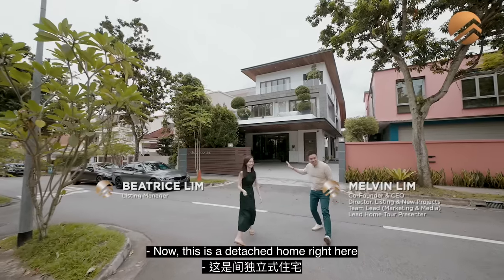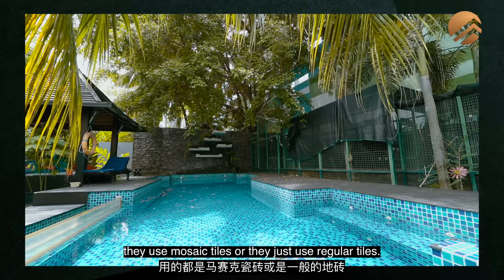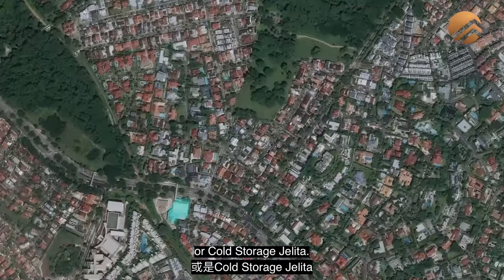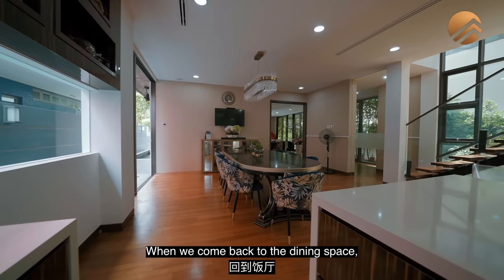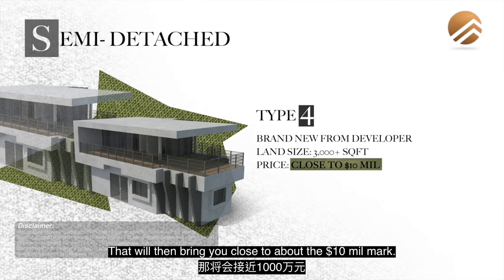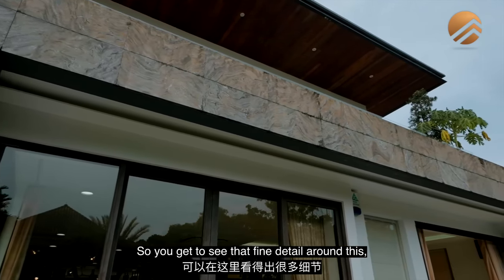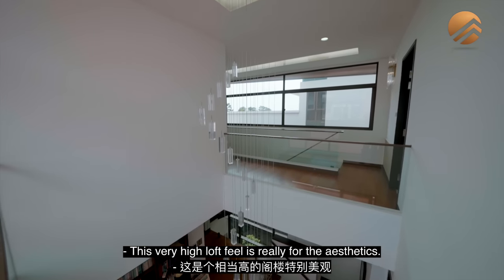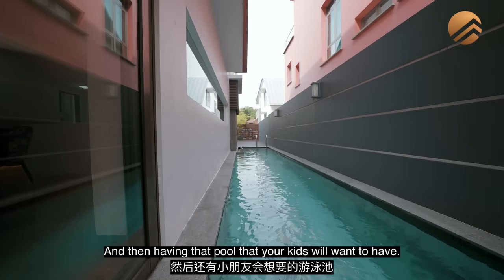Inside a $12 Mil Detached Home in Upp Bukit Timah Enclave | Singapore Home Tour | Melvin & Beatrice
Refined textures, quality finishings make this detached home a one of a kind masterpiece architecture to own. The owners have invested $2 mil in terms of A&A works back in 2016 which include changing out the facade and design of the home, adding an additional attic level to max out the height limit of two and a half storeys. This 999-year land stands at 4,693 sq ft and new owners will get to enjoy a very generous built-up liveable area of 7,500 sq ft.

Join Melvin and Beatrice in this home tour as they bring you around this designer piece home, sharing with you also the price comparisons between other detached landed homes and semi-Ds as well.

00:00 Intro
01:02 Layout analysis
01:28 Car porch
01:55 Design elements
04:30 Side garden + wet kitchen
05:02 Back yard
05:55 Level 1 granny's room
06:43 Location + upcoming master plan
08:09 Living area
10:09 Dining area + dry kitchen
11:29 Laundry zone + helper's room
11:41 Detached + semi-detached pricing analysis in D21
15:36 Staircase design
16:09 Level 2 family area
16:48 Entertainment room
17:56 Level 2 balcony
18:34 En suite
19:05 Common bedroom + en suite
19:41 Game + gym room
21:14 Level 3
21:31 Common bedroom
21:45 Secret compartment
22:10 Back to common bedroom + en suite
22:40 Master room
23:11 Balcony
23:37 Walk-in wardrobe
24:11 Master en suite
25:17 Wrap up
25:44 Contact